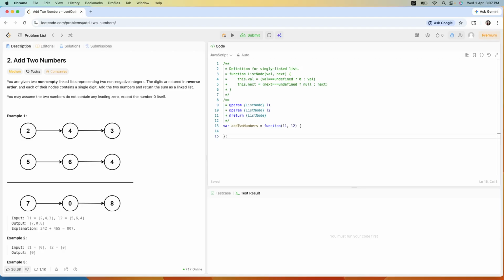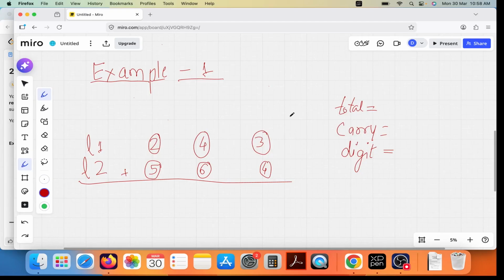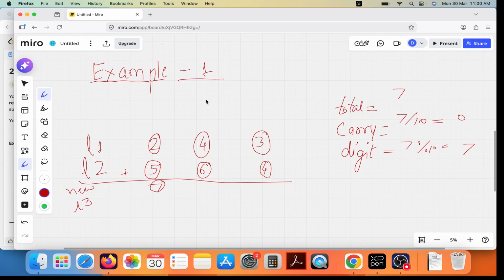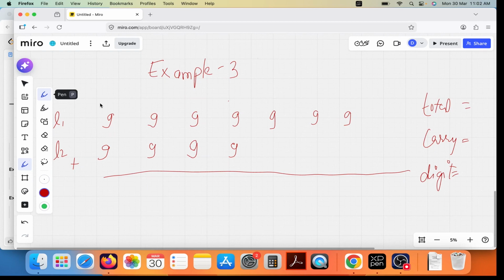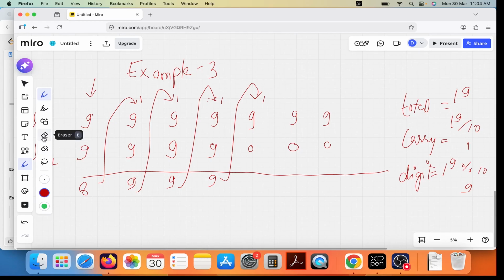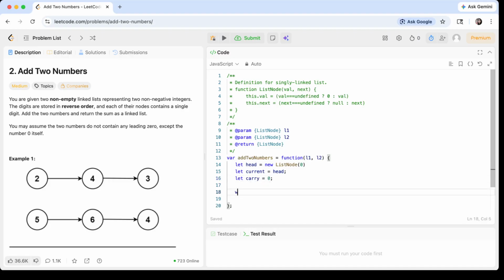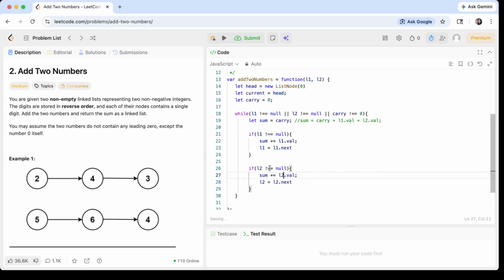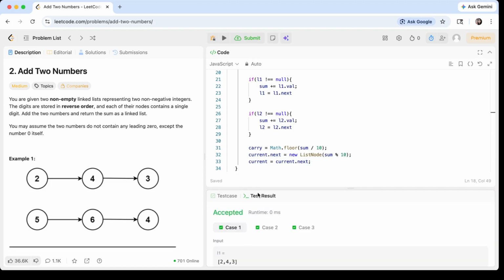LeetCode | 2.Add Two Numbers | Medium | Javascript Solution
Hello All, I am Divya Joshi.
I work as a coding tutor, helping students/professionals build strong foundations in programming, JavaScript, Python , SQL and problem-solving.